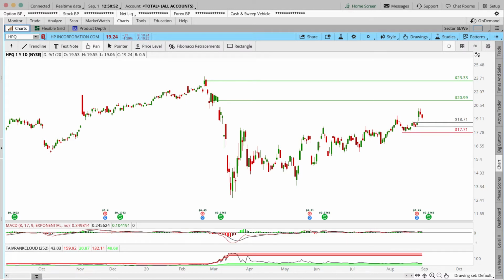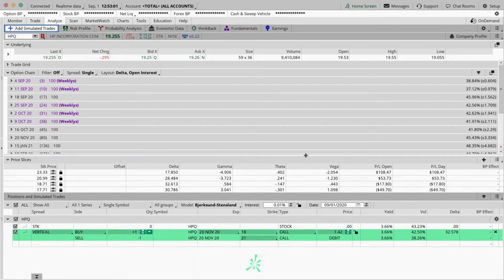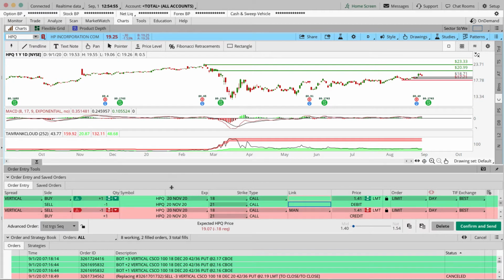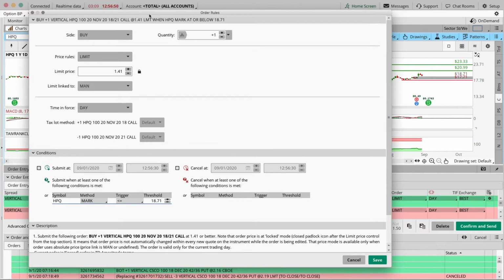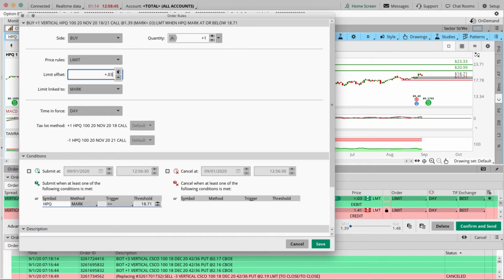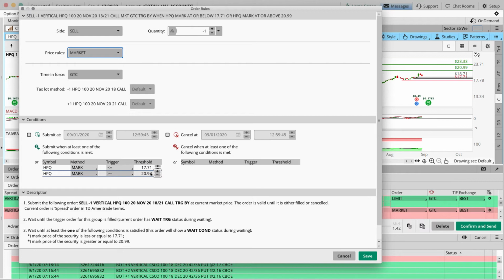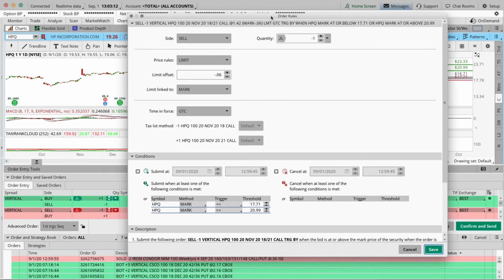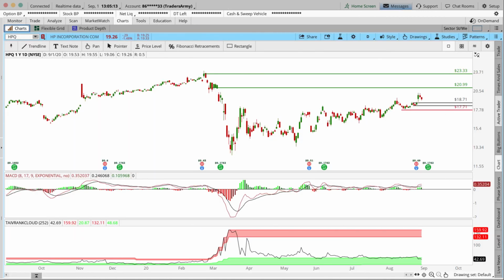Step by Step ADVANCED Order Entry | Bull Call Spread + Exit Orders (All Inclusive) [TradersArmy.com]